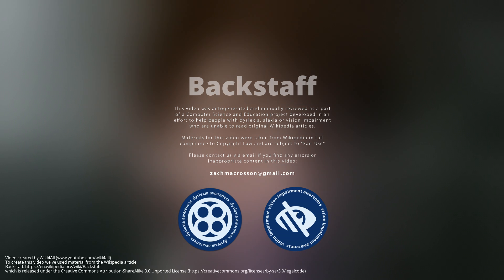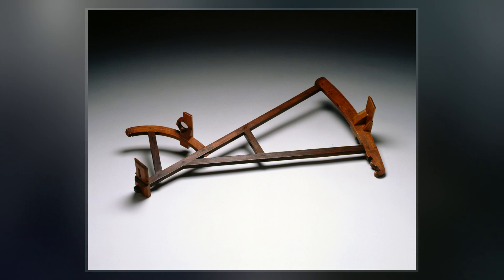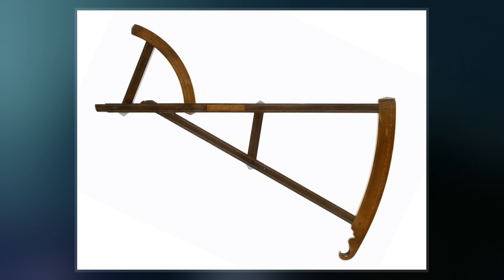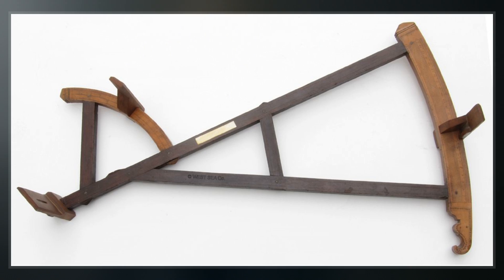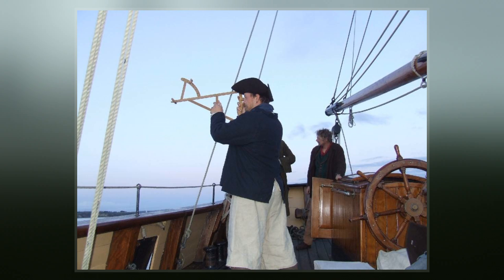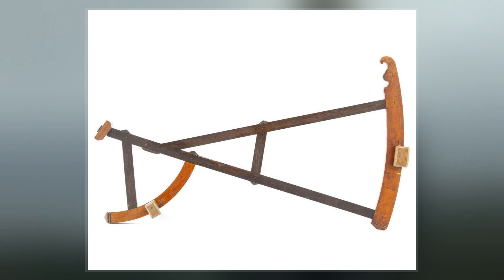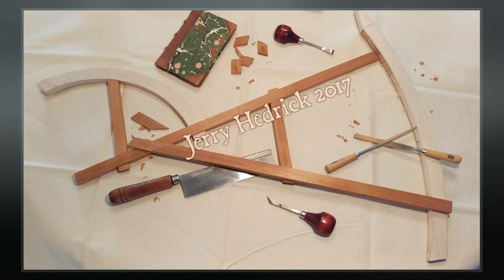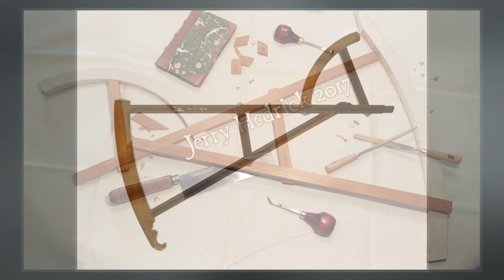Backstaff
The backstaff is a navigational instrument that was used to measure the altitude of a celestial body, in particular the Sun or Moon. When observing the Sun, users kept the Sun to their back  and observed the shadow cast by the upper vane on a horizon vane. It was invented by the English navigator John Davis, who described it in his book Seaman's Secrets in 1594.